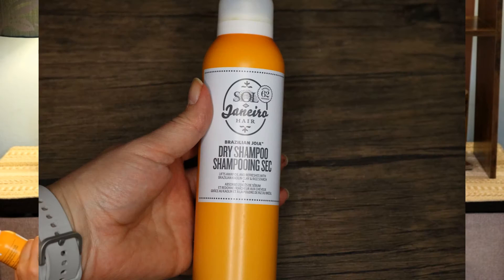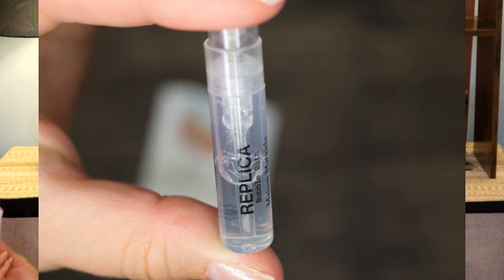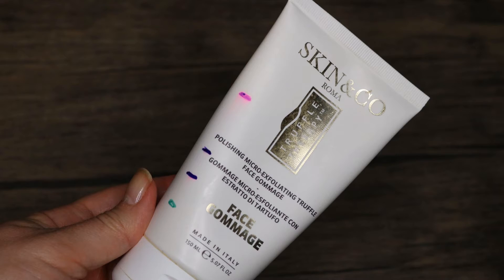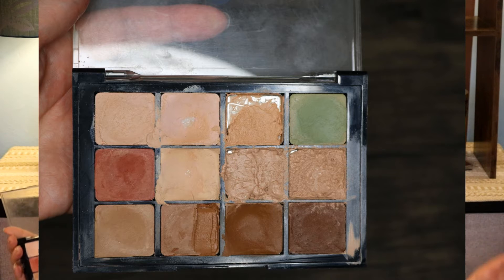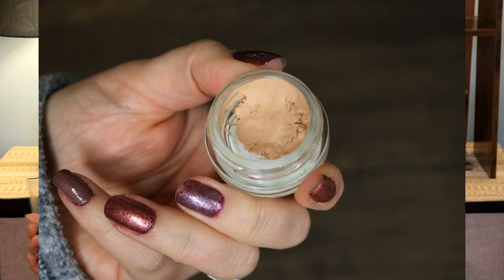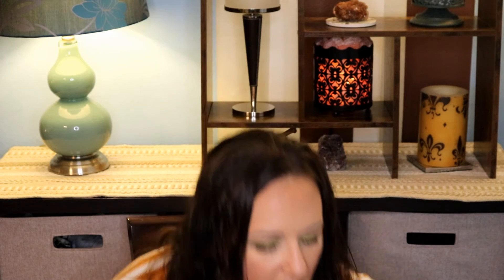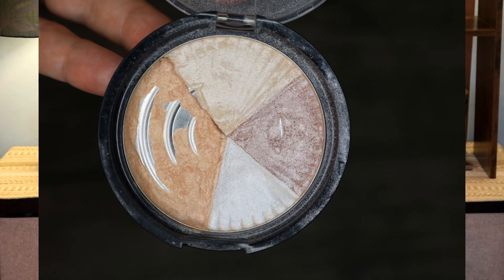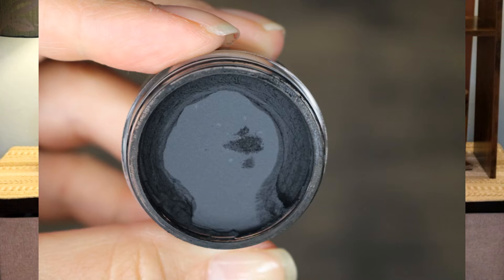Declutter Project Pan | 2 months later | August 2022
This is an old project pan that I wanted to get going again because it was missed! The goal of the Project Pan is to pick 4 products that should be able to be used up in one month. Samples and products that are almost empties are perfect.. My favorite are those last little bit of product that I have been "saving" forever for some unknown reason. This project really helps to declutter those random bits that have been hanging around for too long.

Products Mentioned:

January:
Aura Cacia Medieval Cleanse
Lush Cookie Dough
Lush Once Upon a Time
Lush Yog Nog In Shower Body Conditioner

February
Lush Yog Nog Lotion
Bath and Body Works Vanilla Bean Noel
Philosophy Amazing Grace
Erno Laszlo Phelityl Moisturizer

March
Philosophy Amazing Grace
Bioderma
Clarins Extra Firming Cream
It Bye Bye Pores Loose Powder

April
Philosophy Amazing Grace
Hank and Henry Mascara

May/June
Jo Malone Wood Salt & Sea Sage Perfume
Primal Pit Paste Mineral Toothpaste
Banana Boat Mineral Sunscreen

June/July
Aura Cacia Chill Pill
Aveda Invati Hair Mask
Makeup Forever Step 1 Primer
Shea Moisture Greek Yoghurt
Baby Bum Sunscreen

August/Septemeber
HaruHaru Wonder Maqui Berry Sheet Mask
Boscia Cryosea

October/ November
Bath & Body Works Champagne Toast Lotion
Elf Lip Plumping Gloss
Erborian Ginseng Shot Sheet Mask
Derma E Sensitive Skin Cleanser With Pycnogenol
Good Molecules Niacinimide Toner

December / January
Lush Pearl
SKII Sheet Mask
Clarins Firming Night
Good Molecules Toner

January / February
Sol De Janeiro Dry Shampoo
Herbivore Bakuchiol Serum
Earth Therapeutics Foot Mask
Pur 4 in 1 Foundation
Inglot AMC Liner

March/April /May
Bath & Body Works Champagne Toast
Skin & CO Truffle Therapy Face Gommage
Neutrogena Hand Cream
Inglot AMC Liner

June /July/August
Neutrogena Hand Cream
Inglot AMC Liner
Kat Von D Contour Palette
Replica Bubble Bath
Ofra Bverly Hills Highlighter